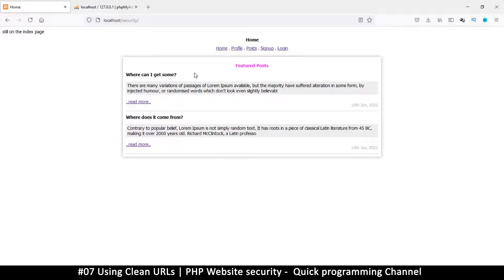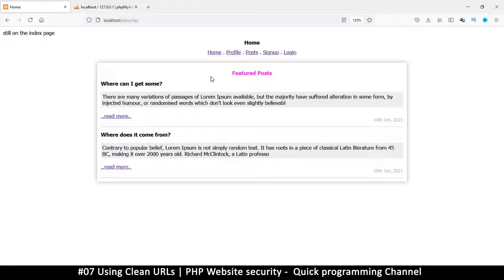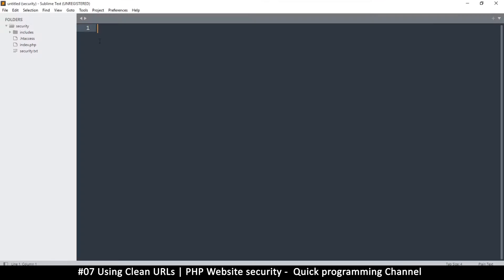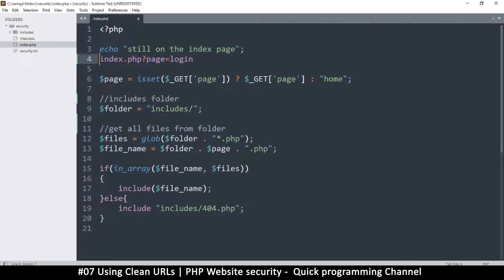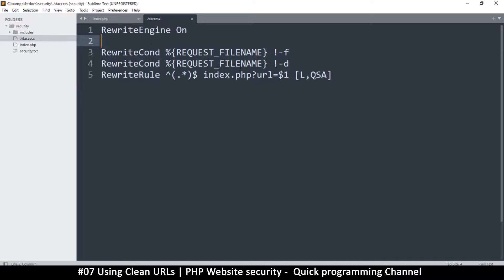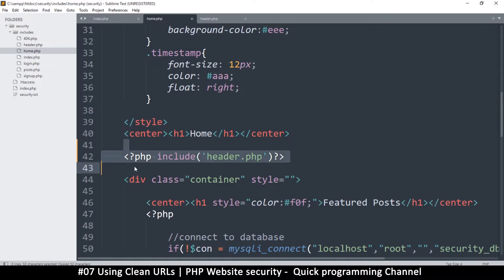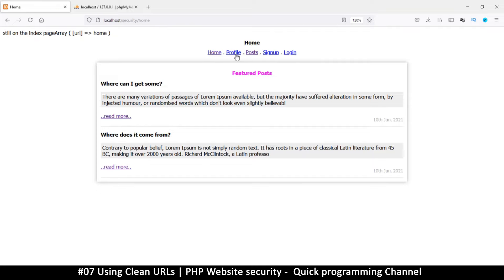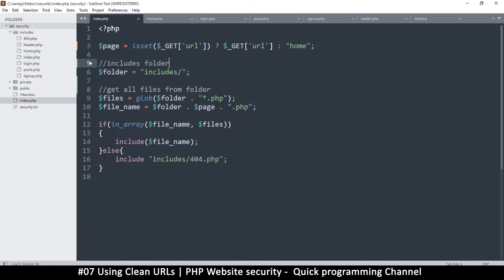#07 Using clean URLs | PHP Website Security & hacking protection | Quick programming tutorial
Learn some practices that can help protect your website from potential hackers. we go through the best practices when it comes to securing a PHP website.